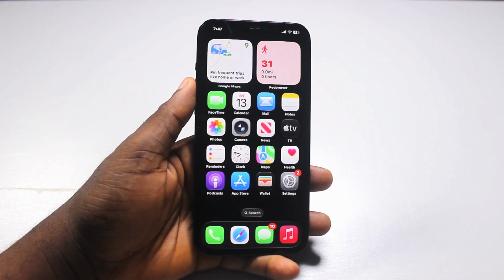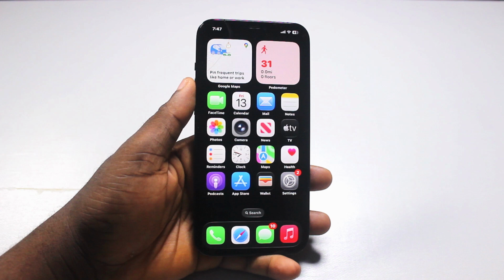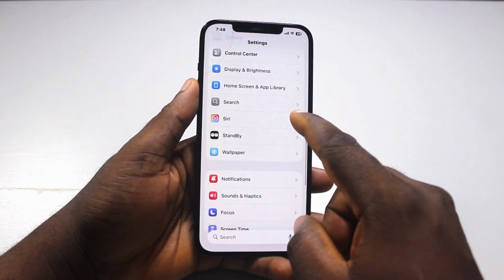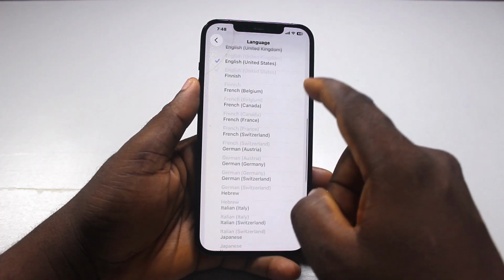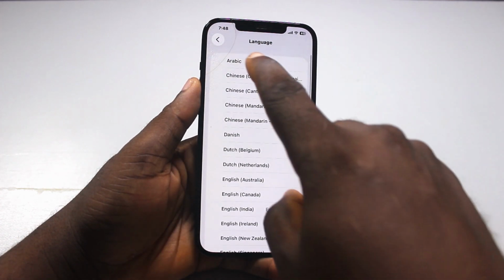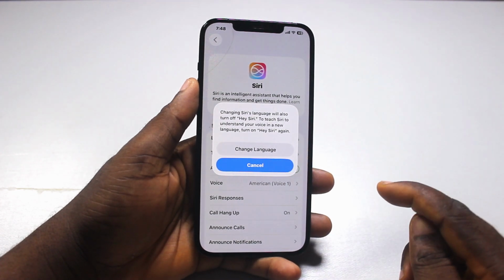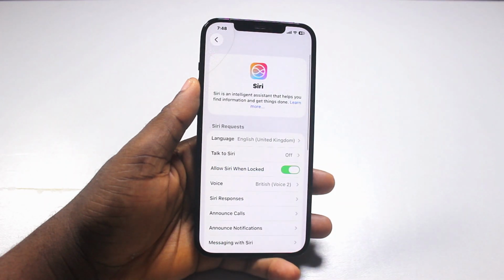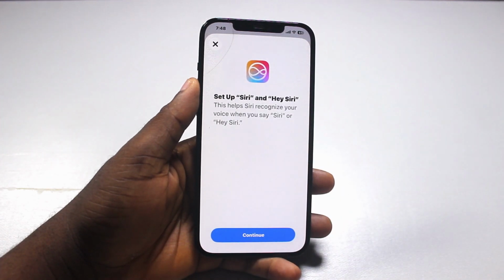How to Change Siri Language on iPhone iOS 26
You will learn how to change Siri language on iPhone iOS 26 in this tutorial.

Cheap iPhone
Cheap Samsung Phone
Cheap Apple Watch
Cheap Digital Camera
Cheap YouTube Microphone
Cheap MicroSD Card